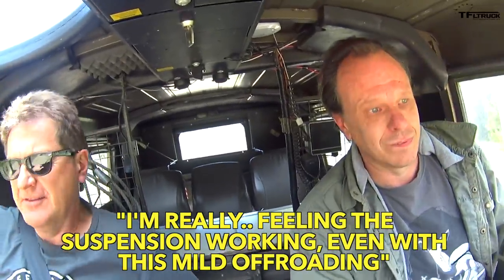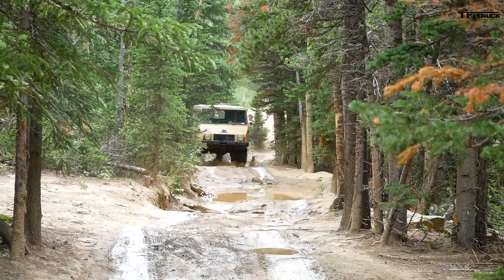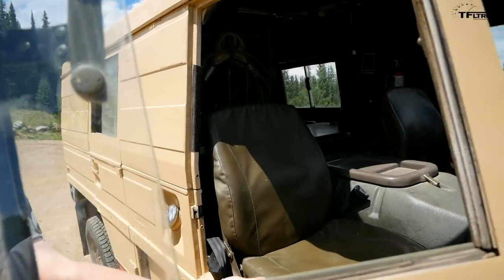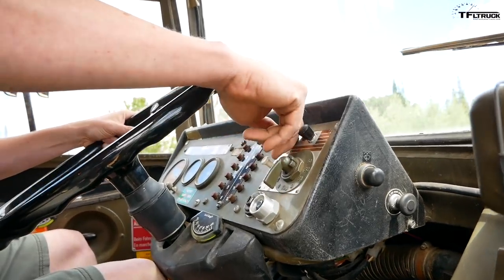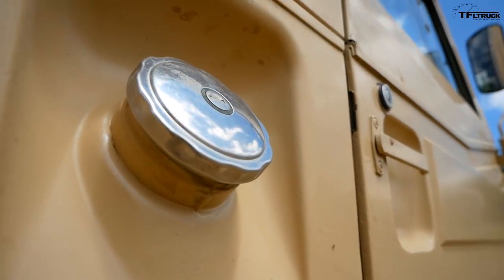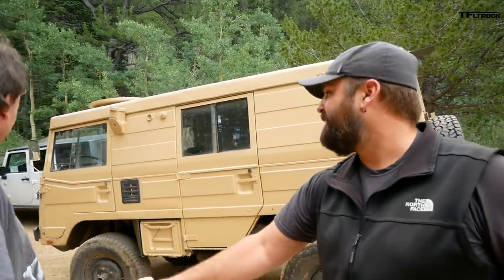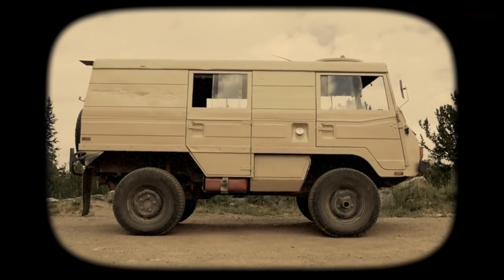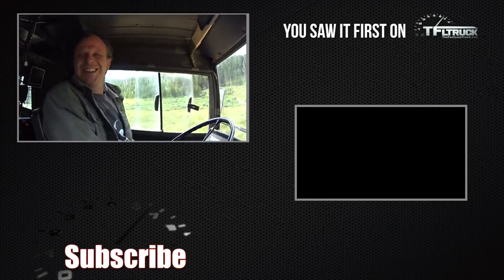What the heck is a Pinzgauer? Everything You Ever Wanted to Know!